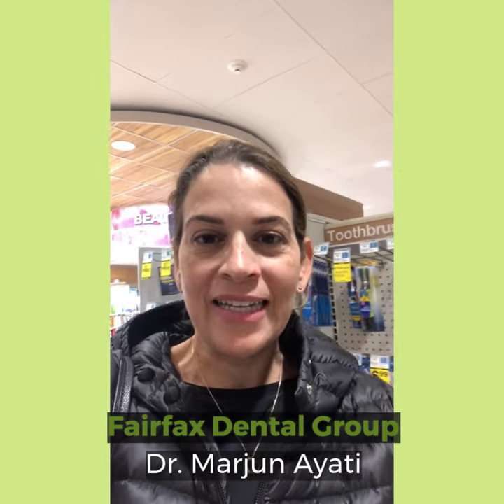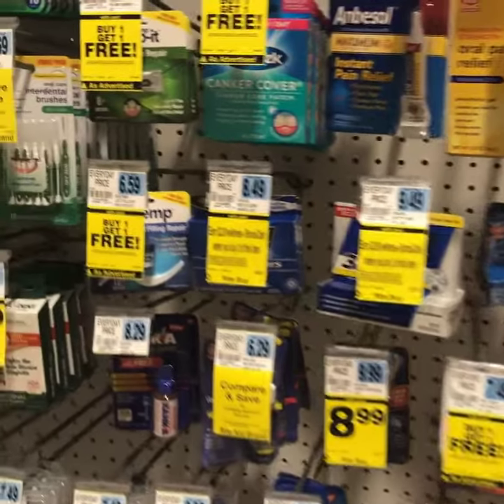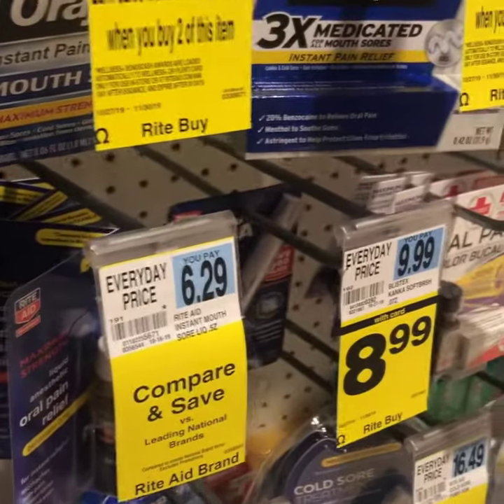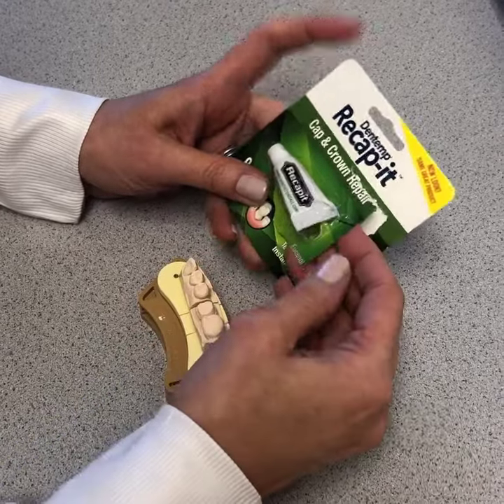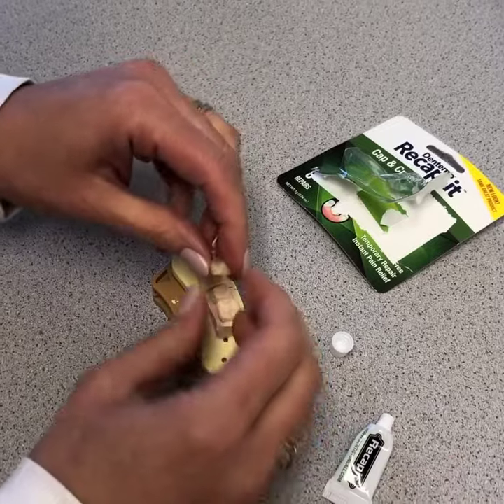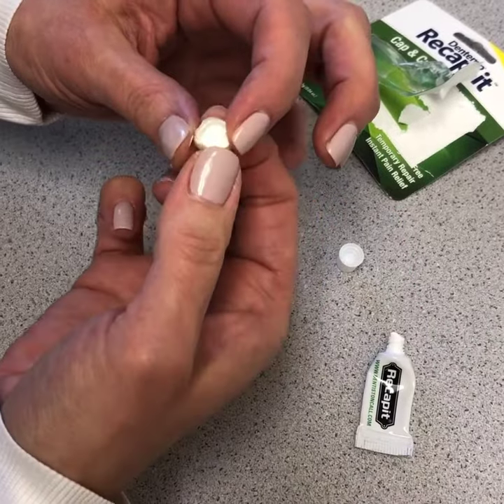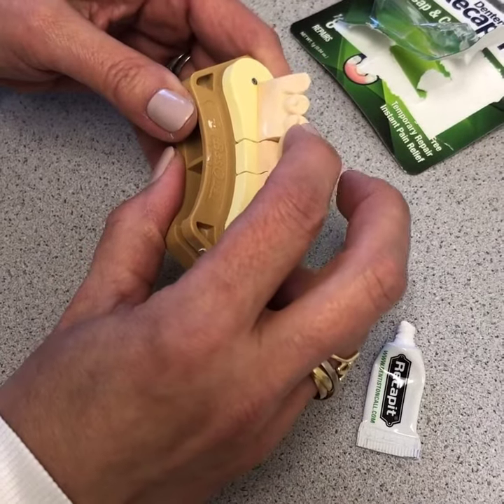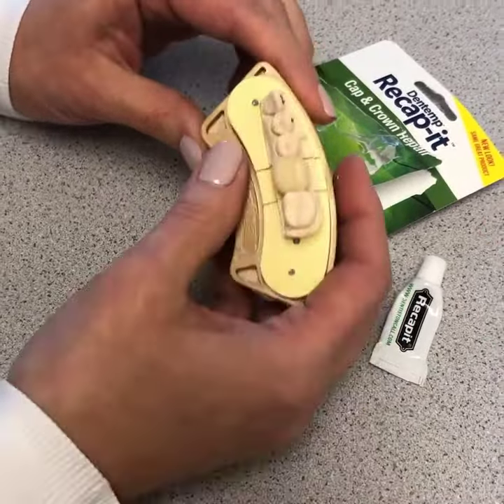How to fix your crown temporarily like when you're on vacation - Fairfax Dental Group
With the holidays coming up we often get asked what patients can do if a crown was to fall off while on vacation or while they are not in close proximity to a dentist. Follow Dr. Ayati as she takes you through the steps of temporarily fixing your crown with products available at your local pharmacy.